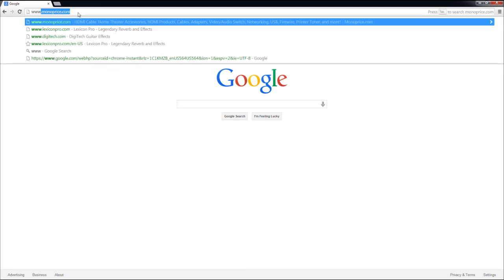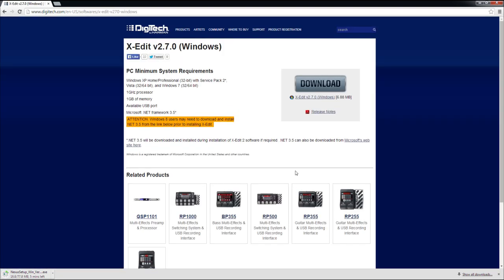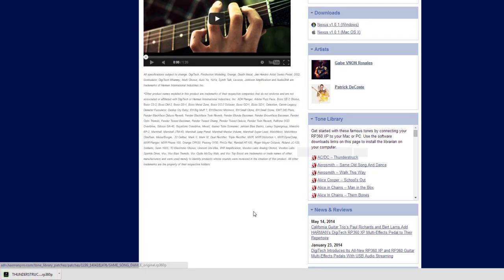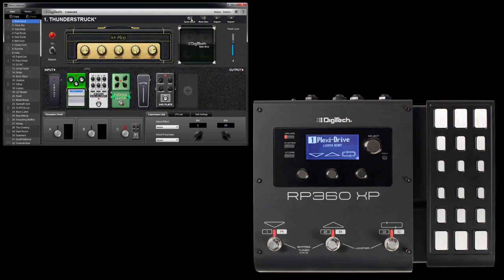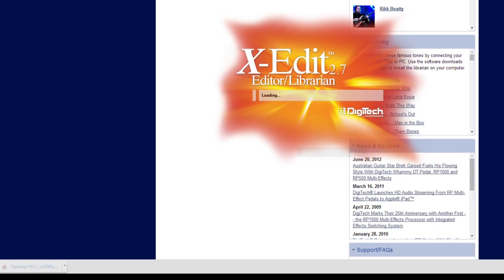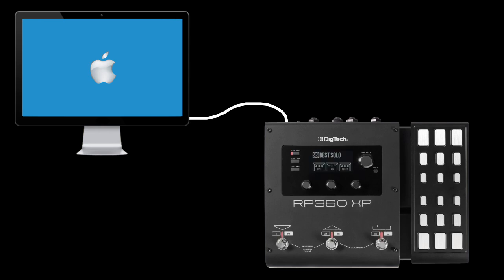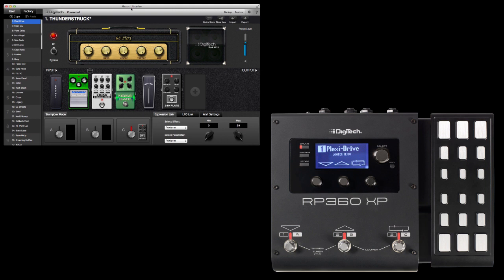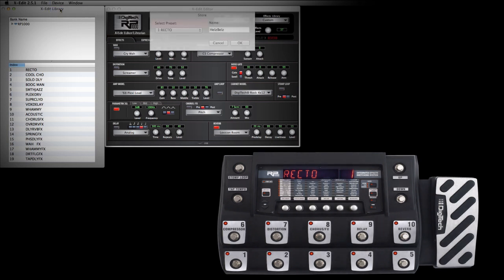DigiTech® RP Series Processors X-Edit Nexus Software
This video will show you how to download, import and save presets to your DigiTech RP Series Multi-Effects Processor using either the DigiTech X-Edit or Nexus software.